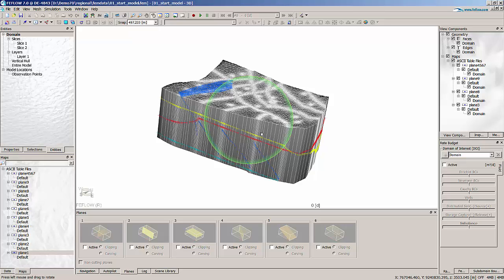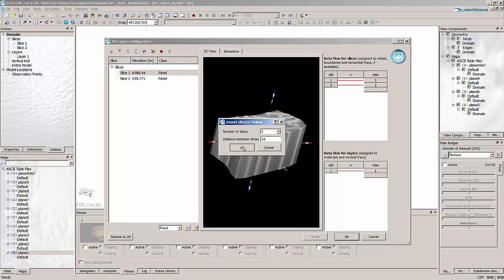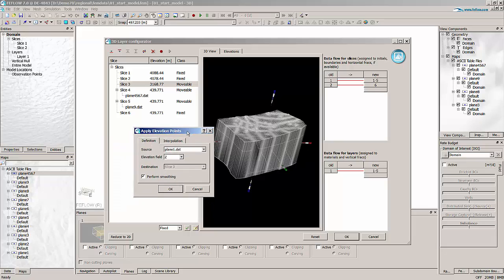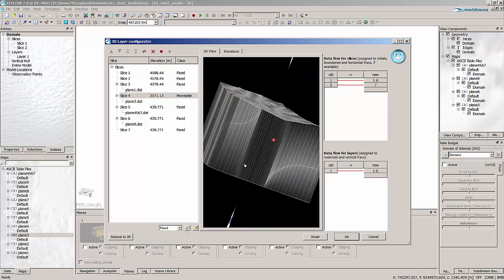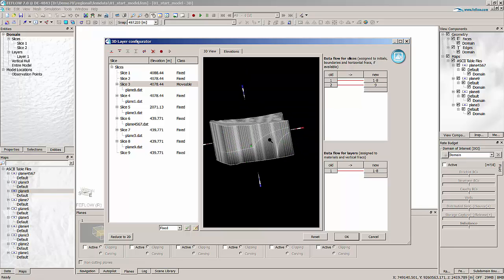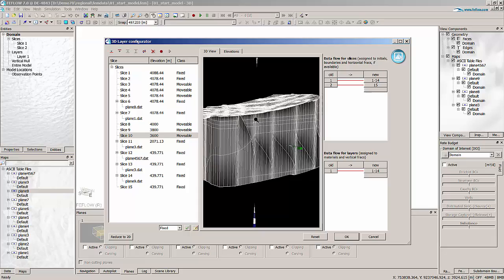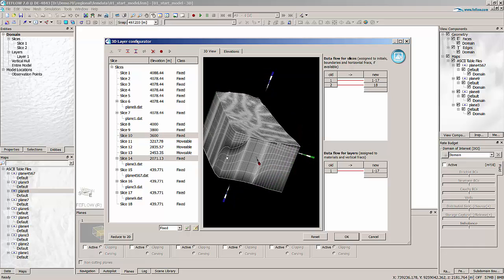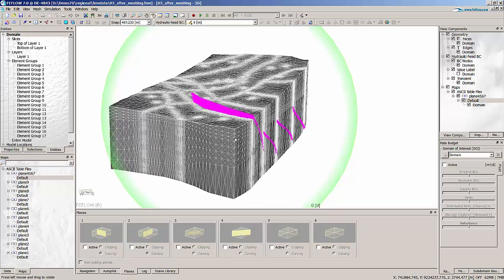FEFLOW 7.0 - Example for Layer Pinching with Faults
This demonstration video shows an example of how unstructured (tetrahedral) meshing can be used for layer pinching in FEFLOW 7.0, considering more complex geological structures.